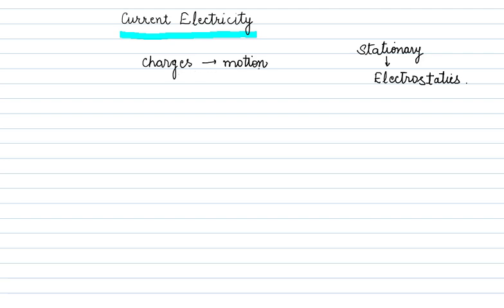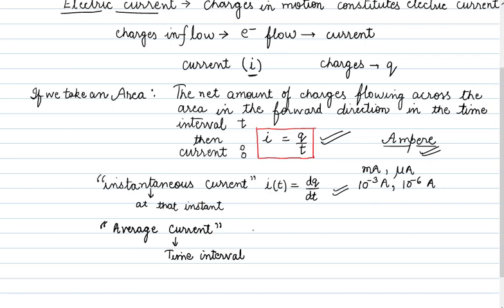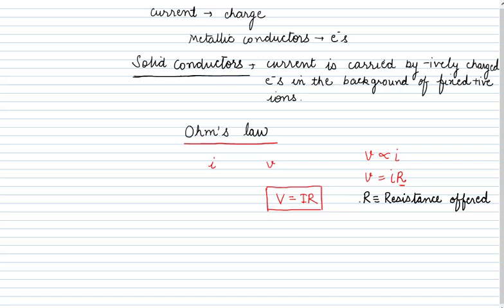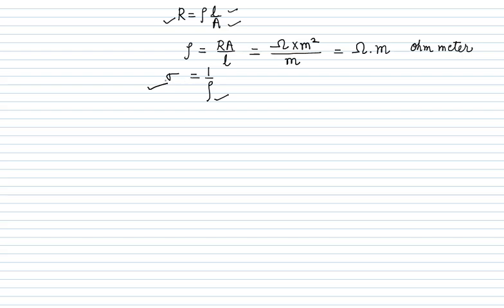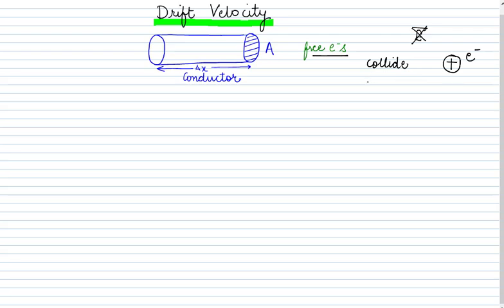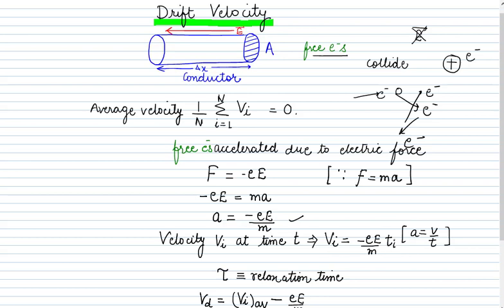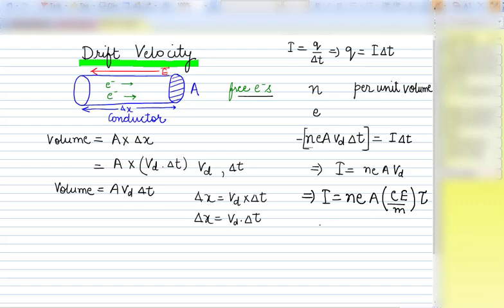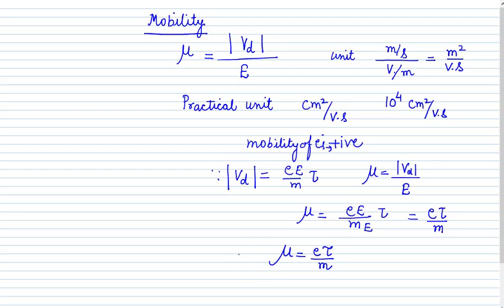Current Electricity part -1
Dear students in this class of Current Electricity we learn Electric current and related physical quantities  for NCERT 12, NEET, IIT JEE and other competitive exams. Online Physics Class is made easy for self study and exam scoring. Have fun Learning and excel in your favorite subject PHYSICS nowover.
electric current, moving charges, resistance, voltage, ohms law, scalar and vector form of ohm's law, resistivity, current density, drift velocity, relaxation time, conductors